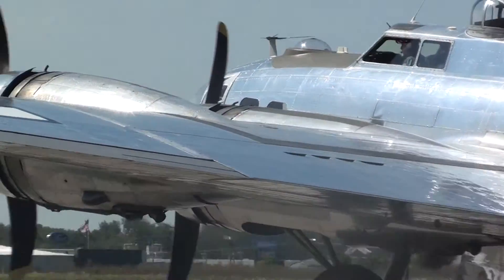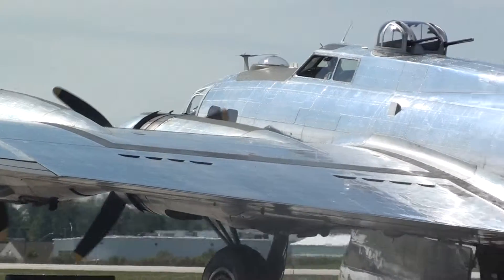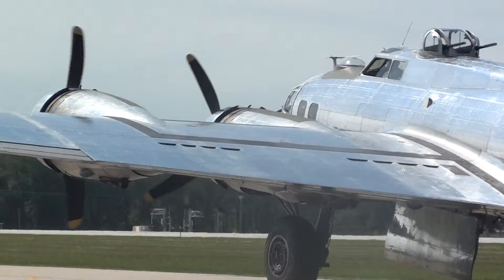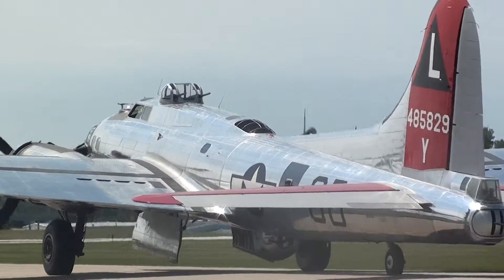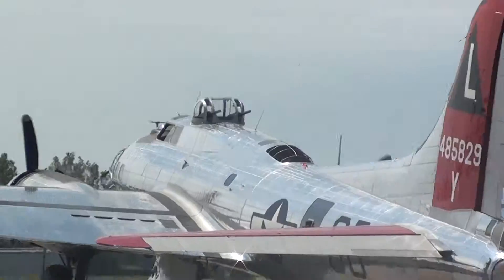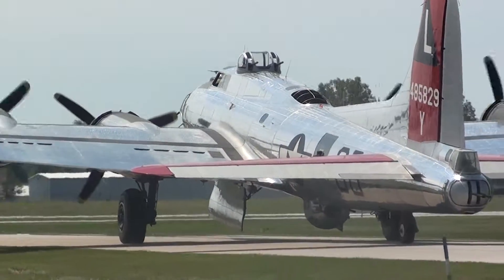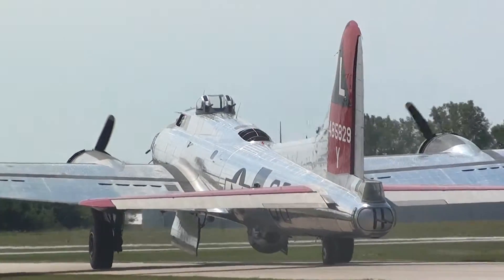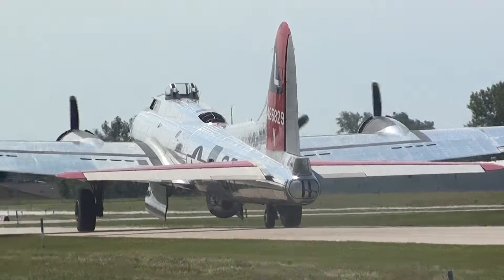WARSAW IN. AIRSHOW 8/15/15 B-17 TAXI